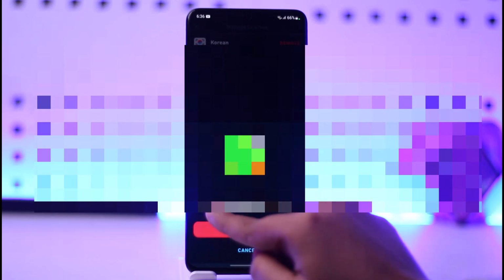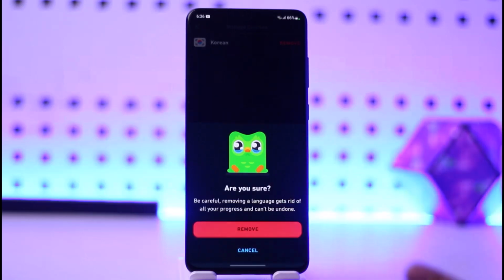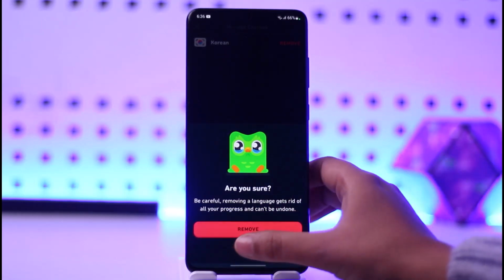How to Delete a Course on Duolingo !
In this tutorial, I will guide you on how you can easily delete a course on Duolingo.
0:00 Intro
0:14 Access Duolingo
0:23 Delete course
1:14 Conclusion